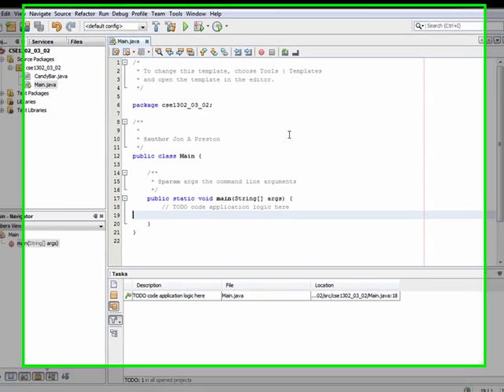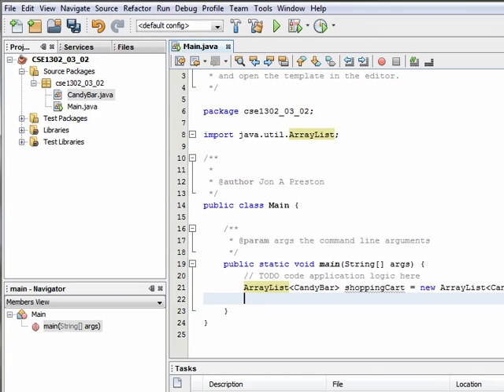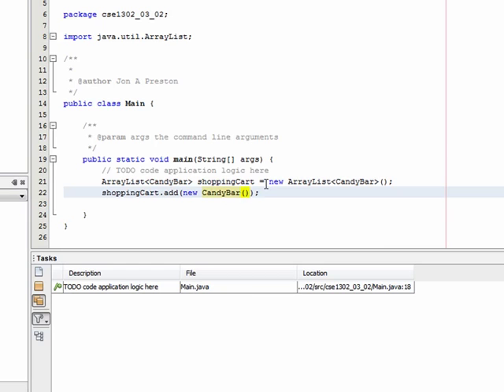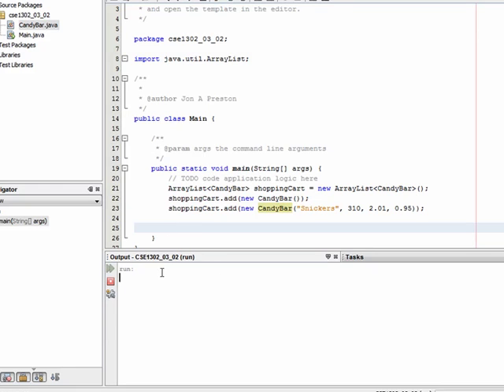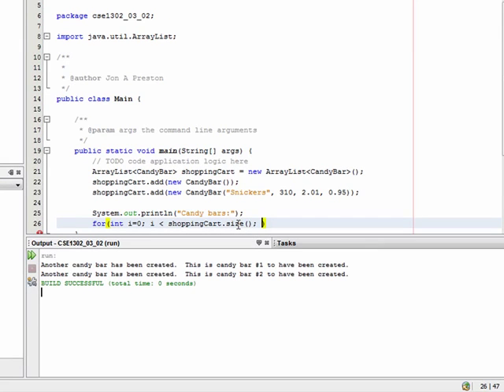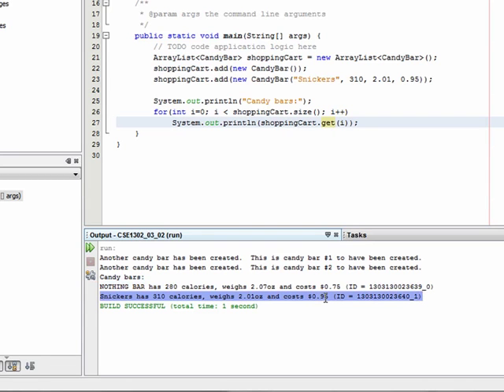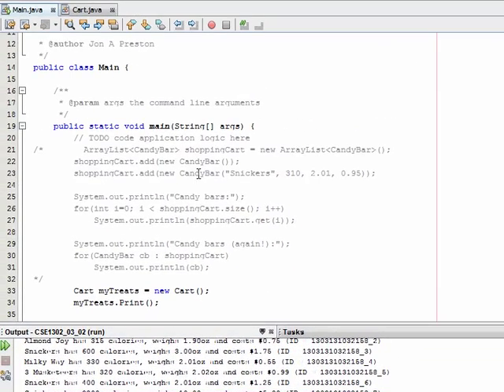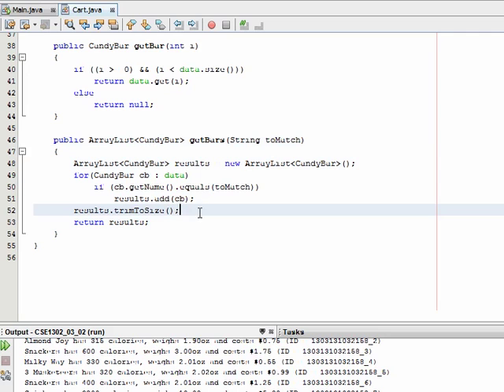Java 03_02